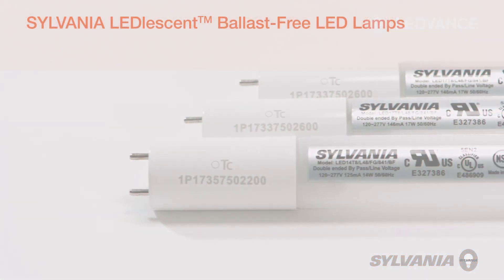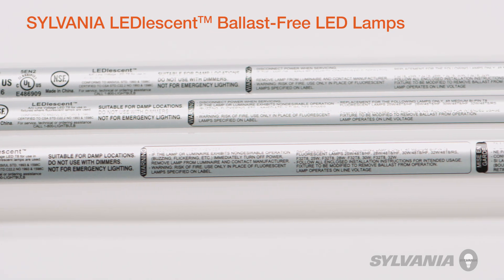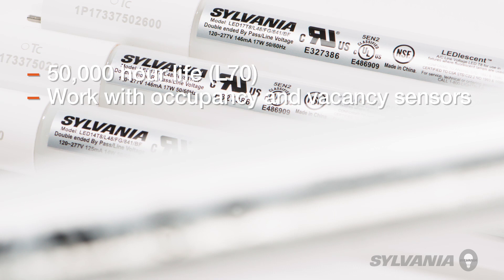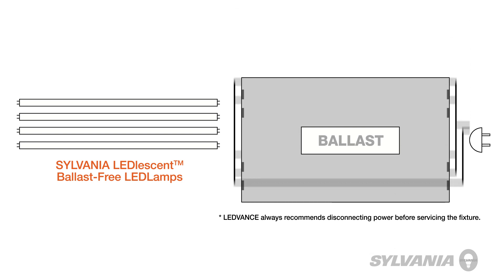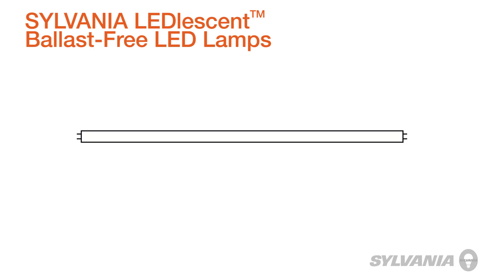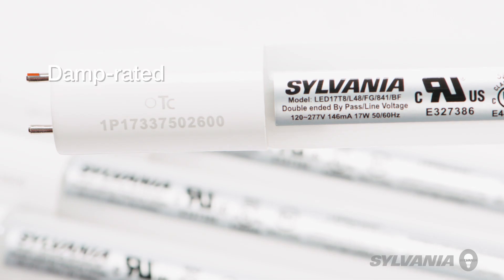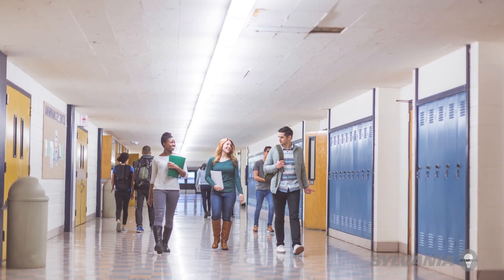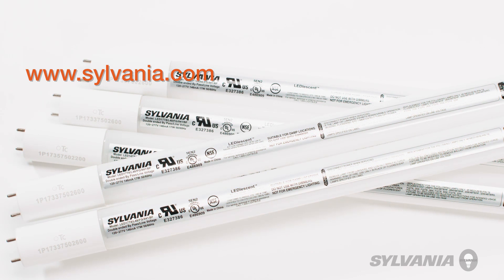SYLVANIA LEDlescent Ballast Free Linear Lamps - Introduction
This short video introduces SYLVANIA LEDlescent Ballast Free Linear Lamps